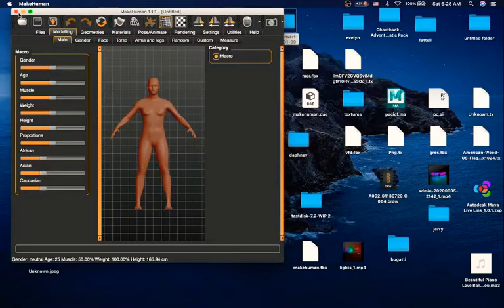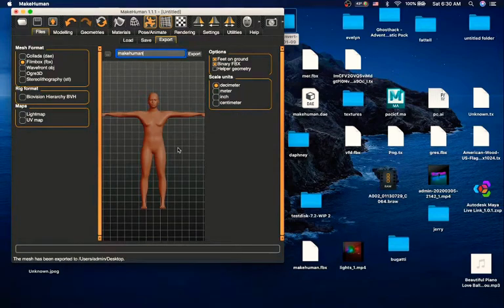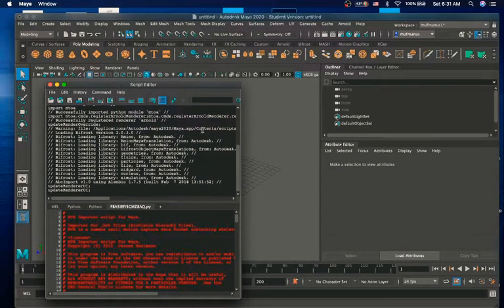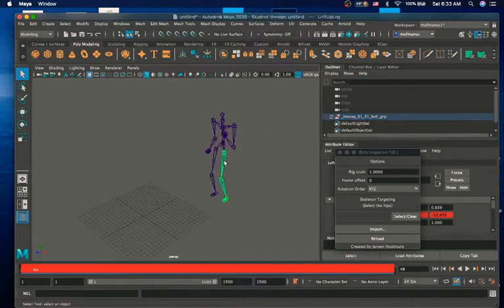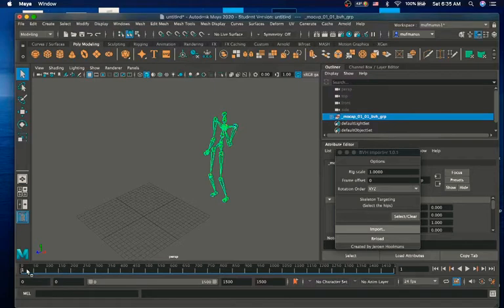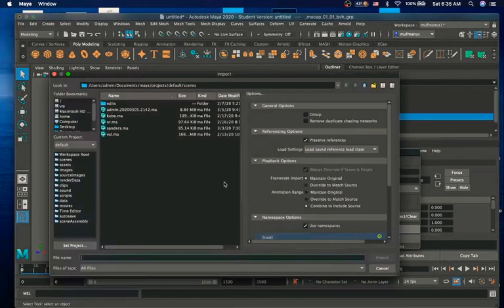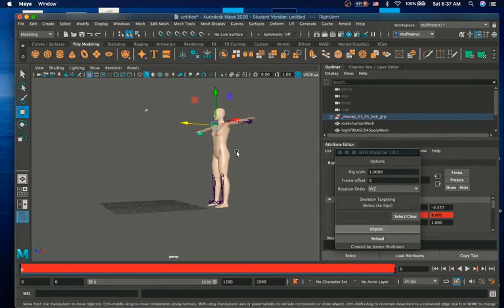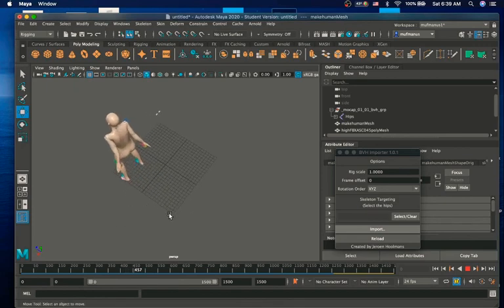Maya 2020 bvh skin binding